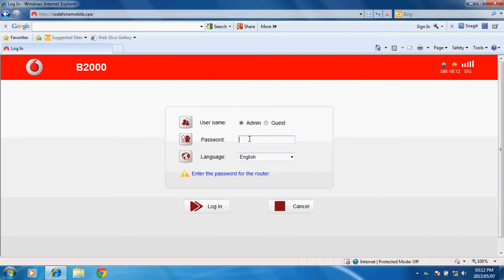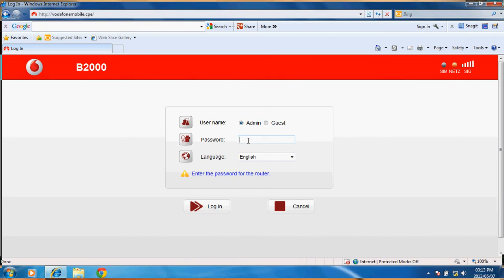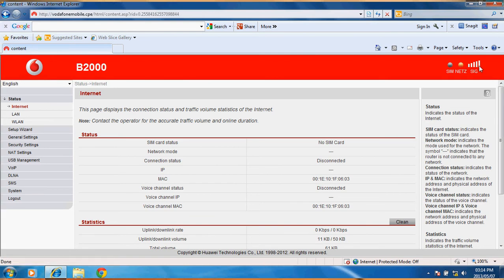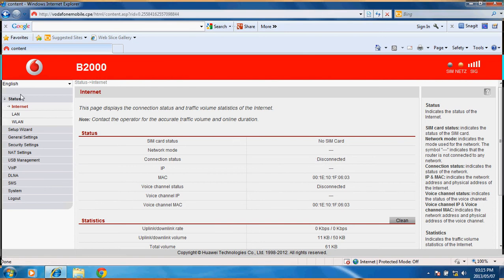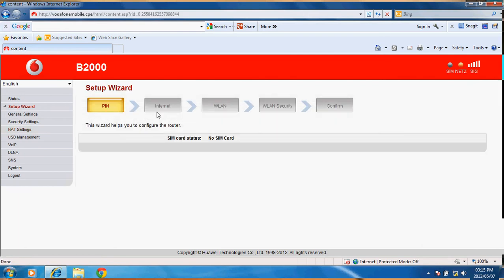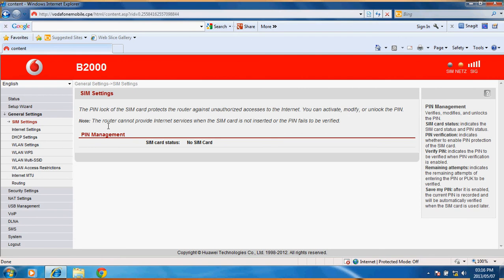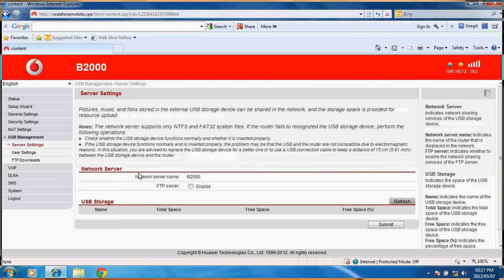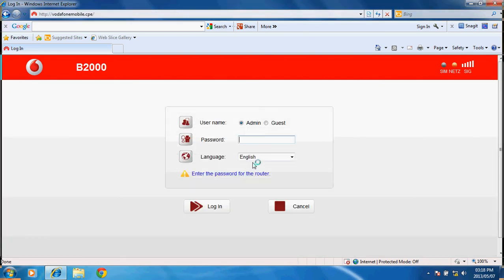B2000 Log In